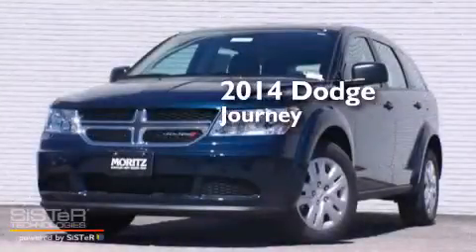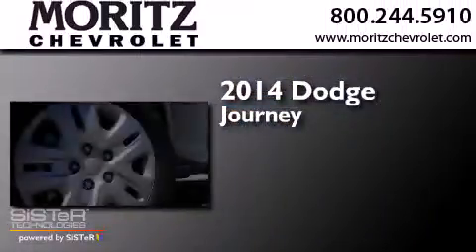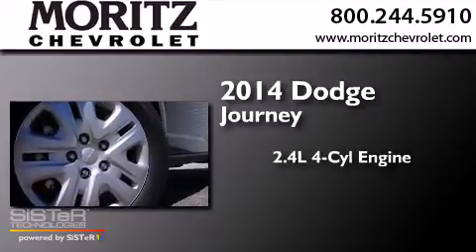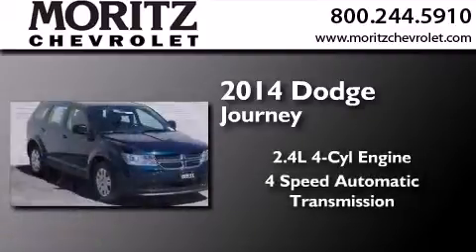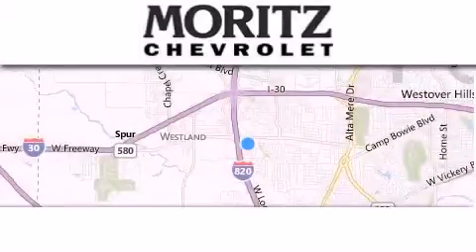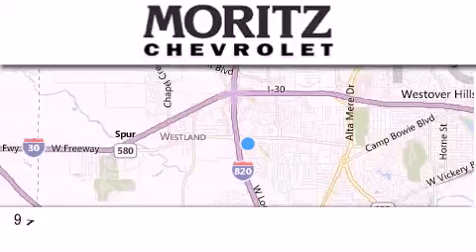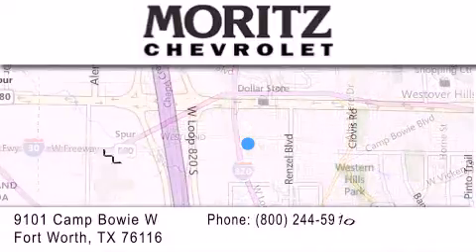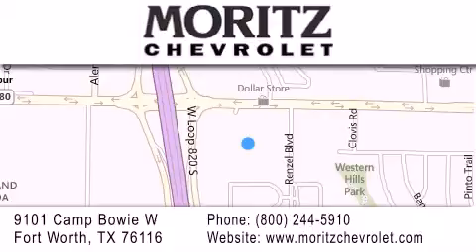2014 Dodge Journey Waco TX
We have been honored to serve the Fort Worth TX area , we promise that your experience at our dealership will exceed your expectations ! Year : 2014 Make : Dodge Model : Journey Engine : Regular Unleaded I-4 2.4 L/144 Trans . : Automatic Exterior : Fathom Blue Pearlcoat Interior : Black Stock : 115753 Moritz Chevrolet 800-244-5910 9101 Camp Bowie West Fort Worth , TX 76116